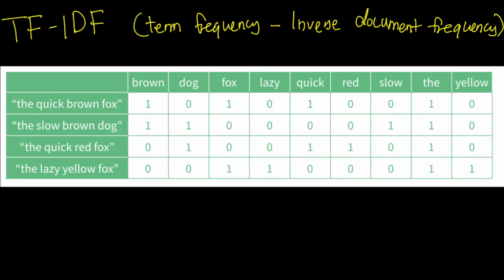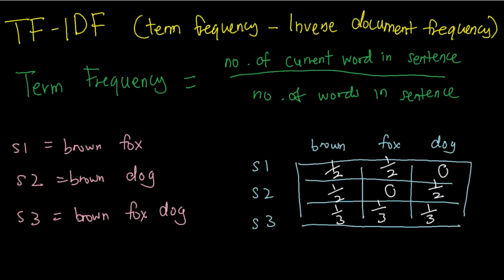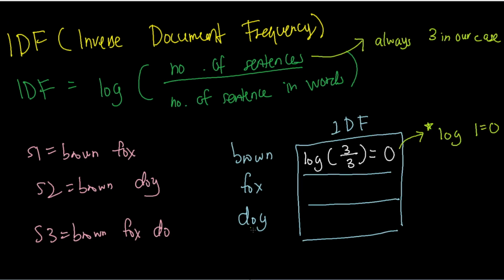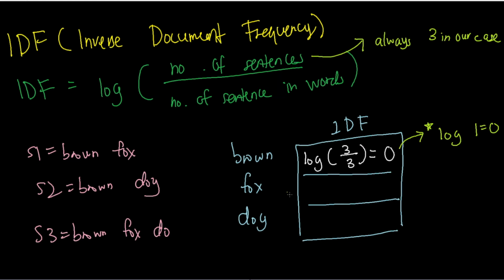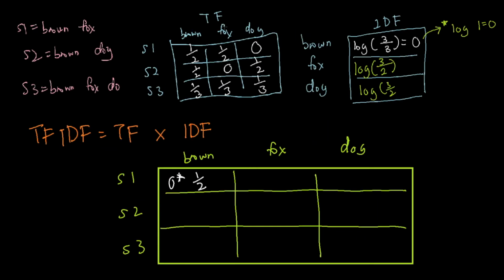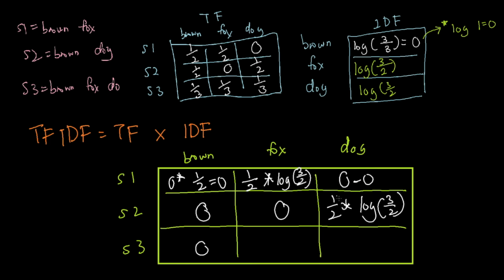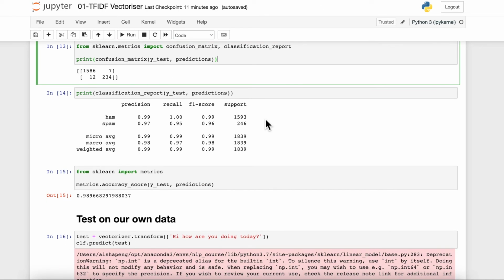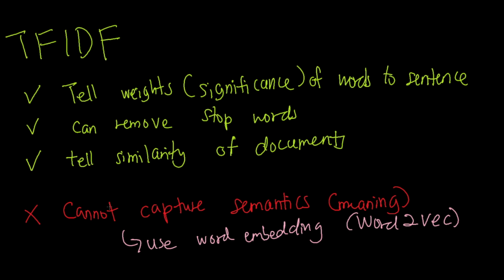NLP Part 2 - Bag of Words (TFIDF Vectorizer)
0:00 - TFIDF Vectorizer Overview
1:58 - Term Frequency Explanation
3:06 - Inverse Document Frequency Explanation
5:37 - TFIDF Implementation
8:12 - TFIDF Application
9:36 - Summary